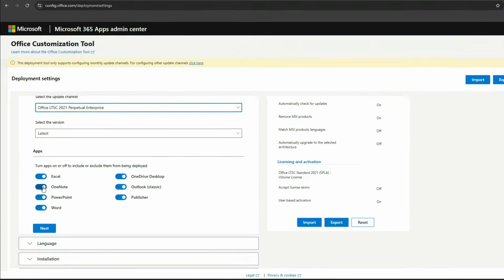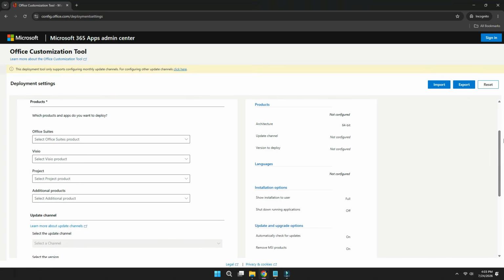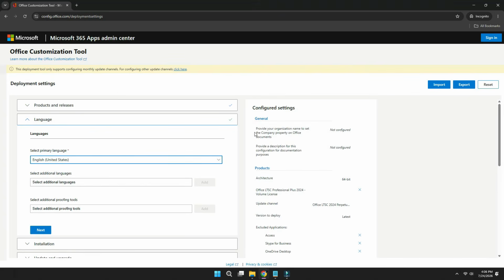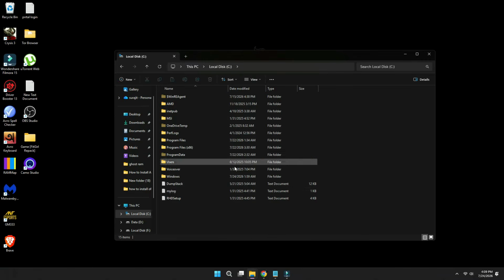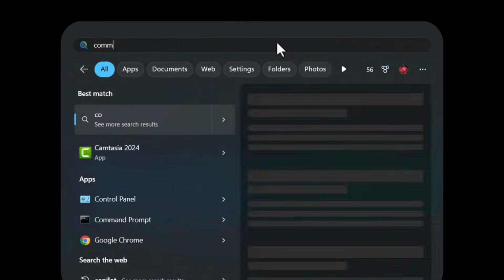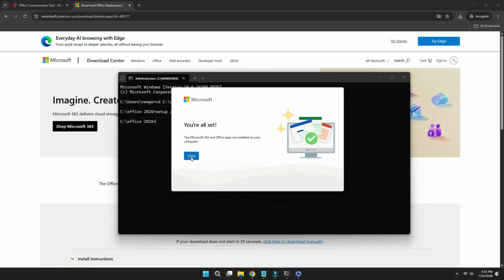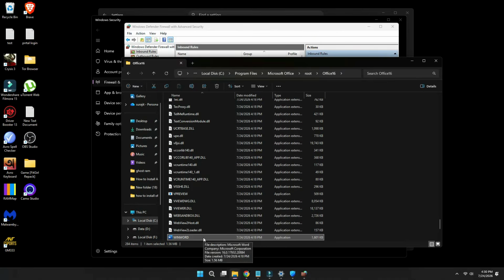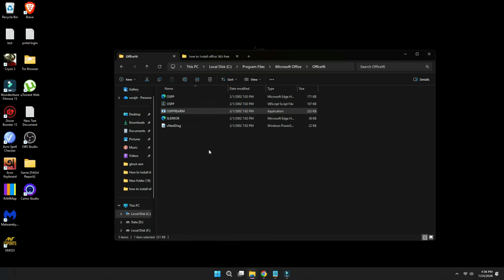How to Install Office 365 Free for Lifetime 2026 | 100% Legal (Official Method)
**How to Install Office 365 FREE for Lifetime (2026) | 100% Legal Method**

Looking for a safe and legal way to install Microsoft Office 365 for free in 2026? In this step-by-step tutorial, I'll show you how to get Microsoft Office using an official method—no cracks, no activators, and no risky third-party software.

Whether you need **Microsoft Word, Excel, PowerPoint, Outlook, OneNote, or other Office apps**, this guide will walk you through the entire installation process from start to finish.

✅ 100% Legal Method
✅ No Crack or Pirated Software
✅ Beginner Friendly

* How to download Microsoft Office legally
* How to install Office 365 on your PC
* How to activate Office using an official method (where applicable)
* Tips for using Office safely

This description is optimized for search while staying accurate about legal access to Microsoft Office.